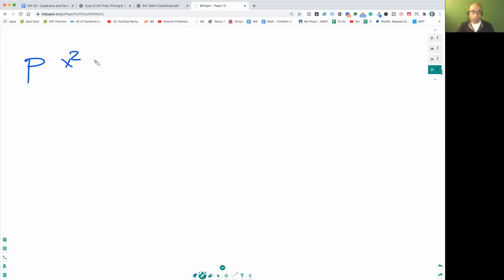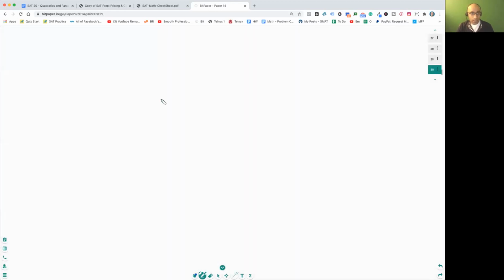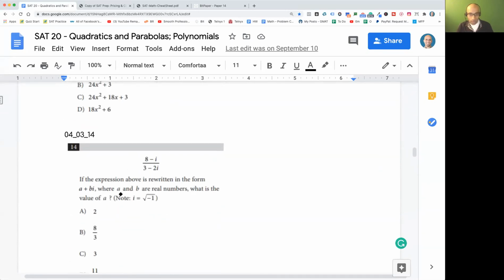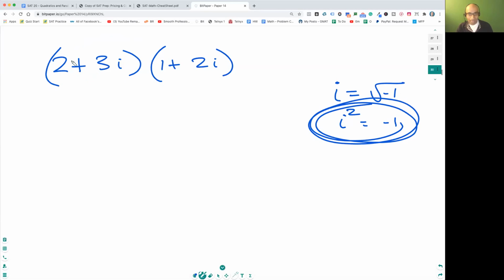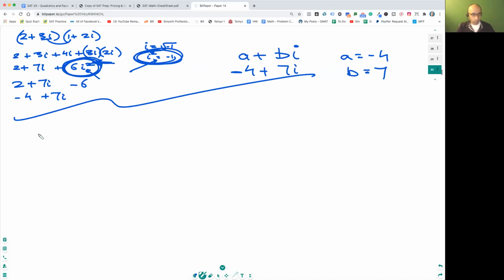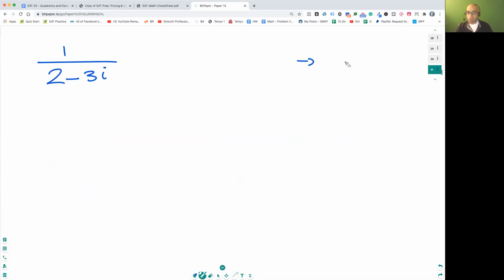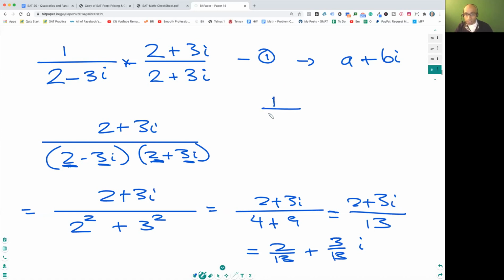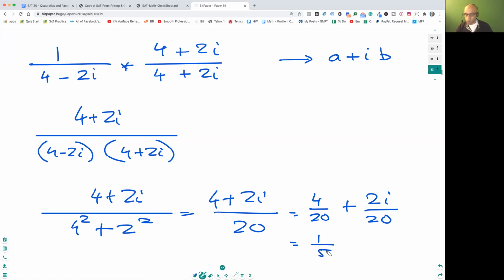SAT Complex Numbers (All you really need to know about Complex Numbers)